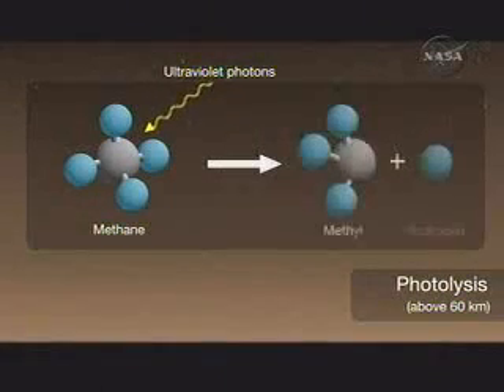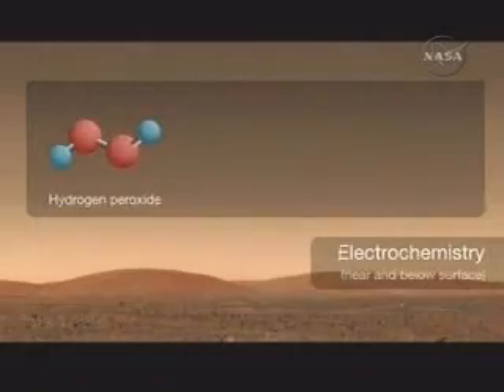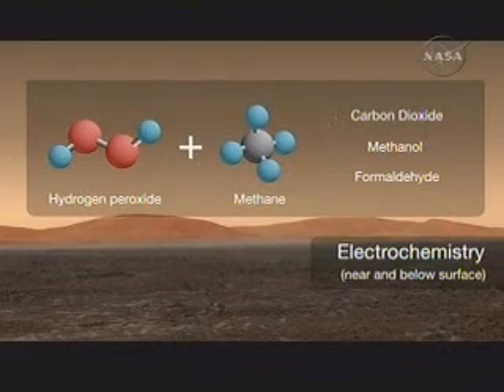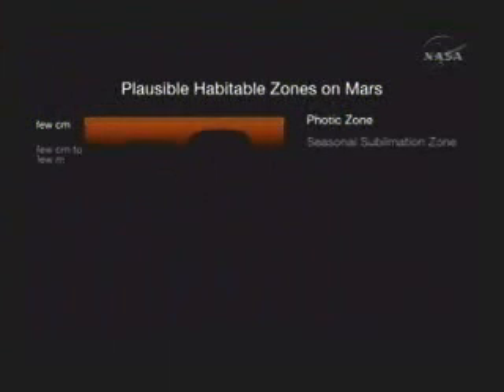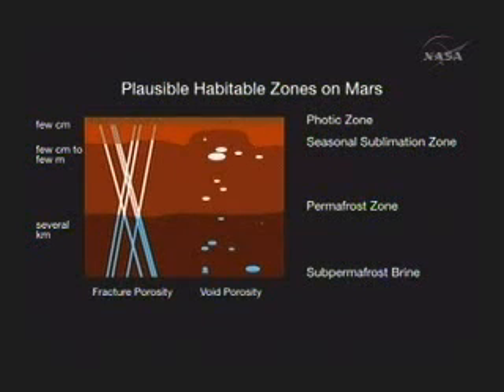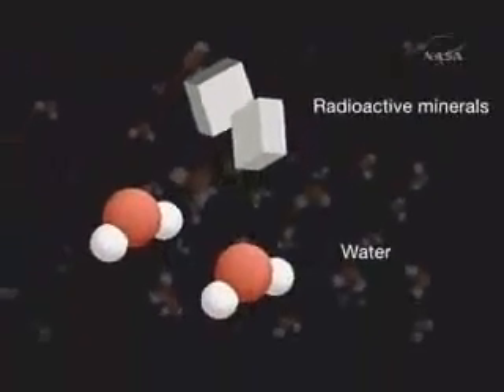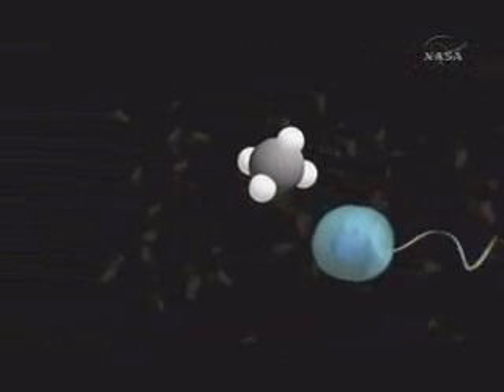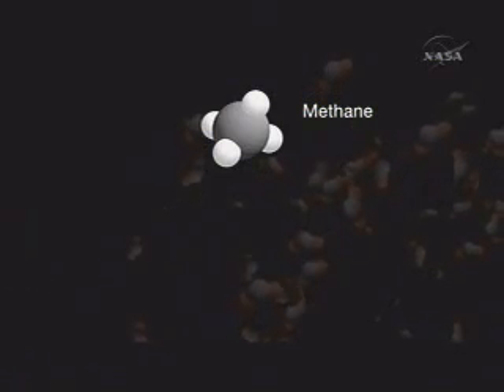Mars Atmosphere2of6:QA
NASA Science Update to Discuss Mars Atmosphere Activity
the Martian atmosphere that raises the possibility of life or geologic activity.